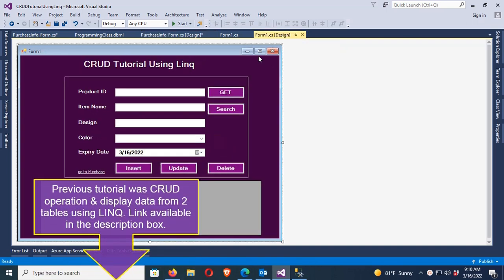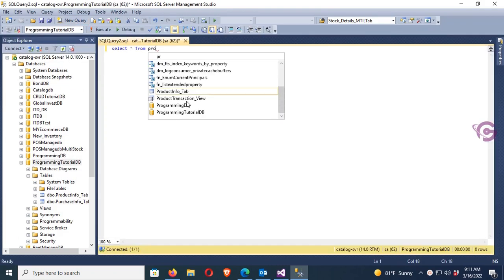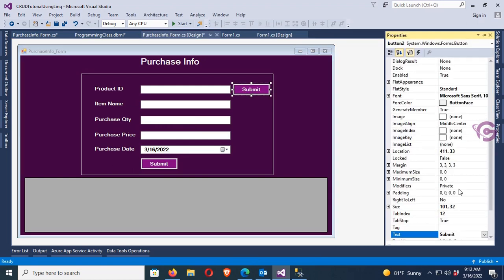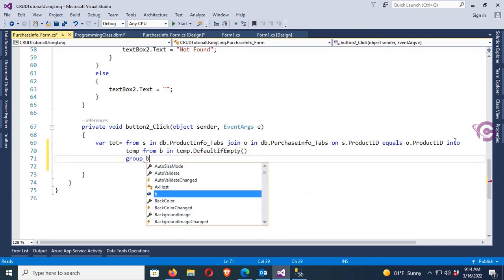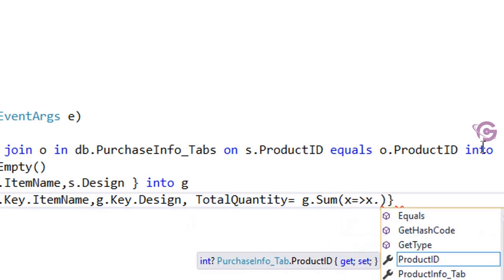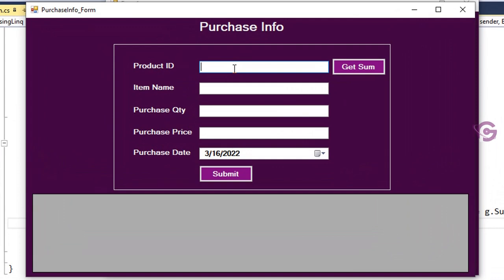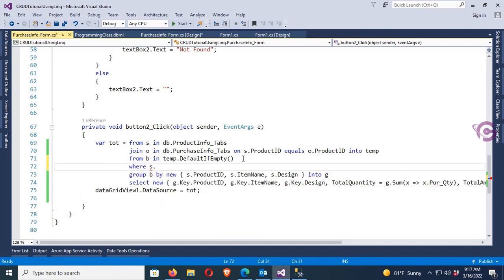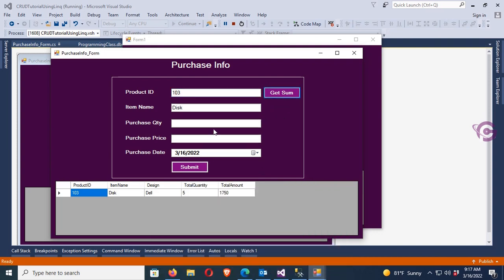Sum Aggregate Function in Linq C# | Linq to SQL DBML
Sum and aggregate function are mostly used function in programming. The aggregate function used to perform mathematical operations like Average, Aggregate, Count, Max, Min and Sum. An aggregate function groups together the value of multiple rows and return a single value. This tutorial is sum of multiple value with joining 2 tables. it can be done in a single table.

This tutorial also covered
- Full outer join in Linq c#
- Load data from sql database to DataGridView Linq C#
- Sum Aggregate Function in Linq C#

CRUD in C# With SQL Using Linq | Insert Delete Update Search in SQL in C# Linq to SQL Class

How To Get Data from Multiple Tables in C#

More Tags